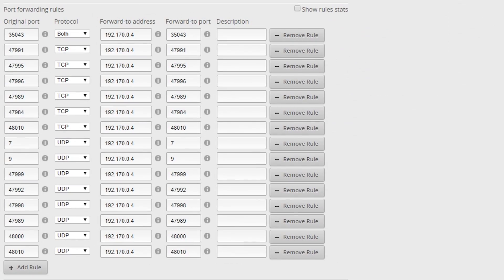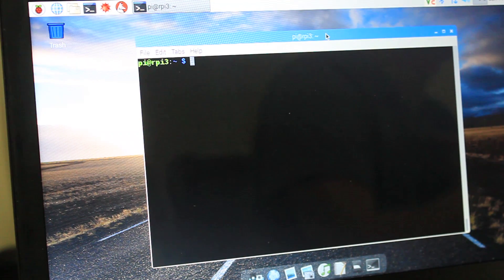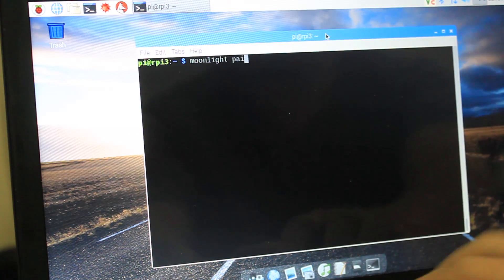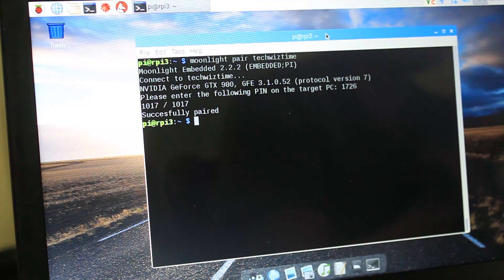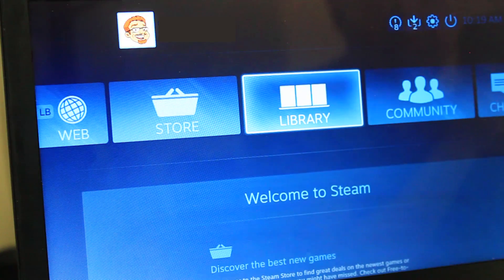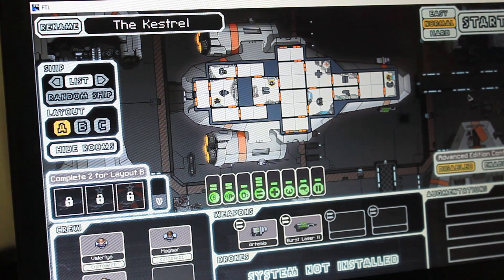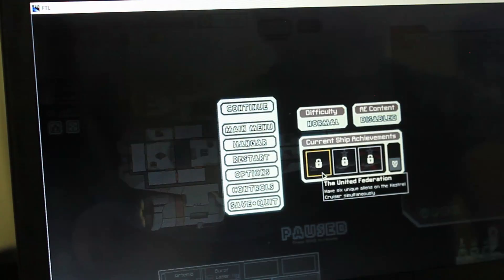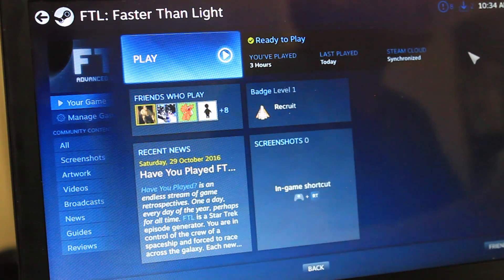Streaming Steam Over the Internet with Raspberry Pi Feat. TechWizTime Internet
How to stream steam over the internet with raspberry pi, This is our attempt to streaming games over the internet and see how well it does. our attempt worked flawlessly but it did take a little bit of work to get up. I had a lot of fun making this video and i hope you guys enjoy. thanks for the view!

water cooling raspberry pi ► goo.gl/OBAmvr